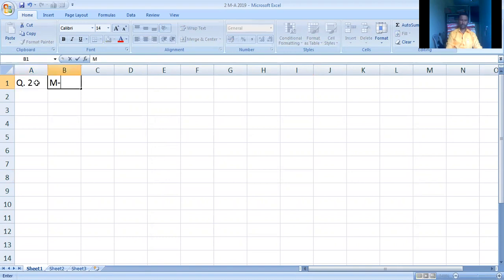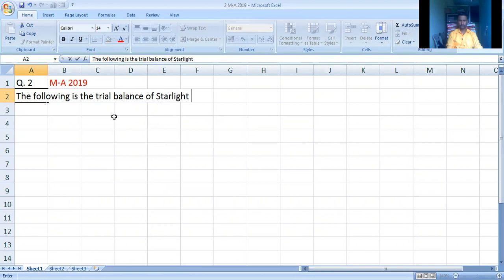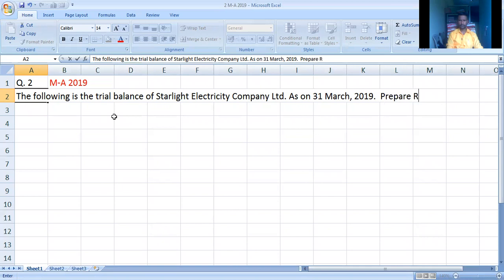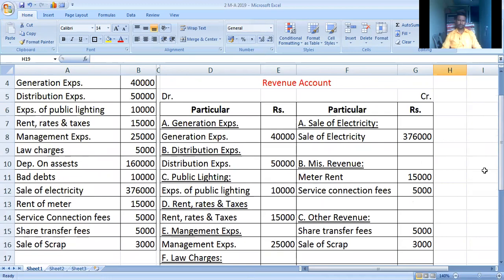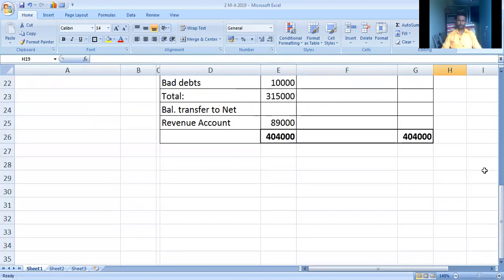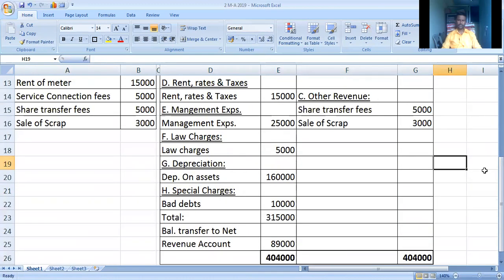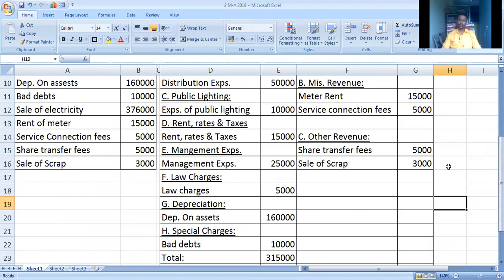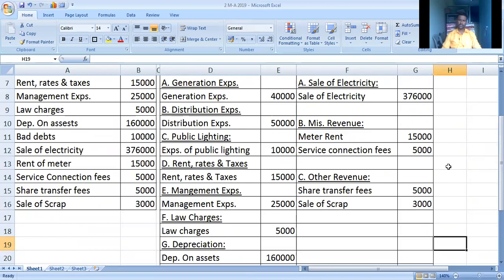17 B Com TY VI Sem Topic 1 Accounts of Electricity-III, Dr. V. D. Jadhav, People's College, Nanded